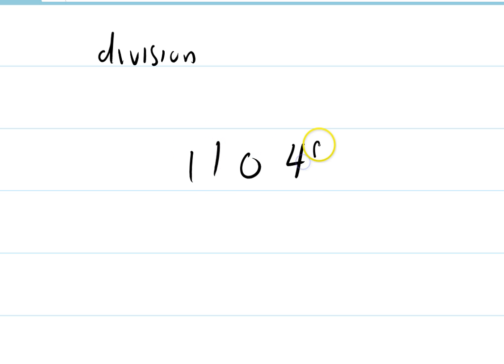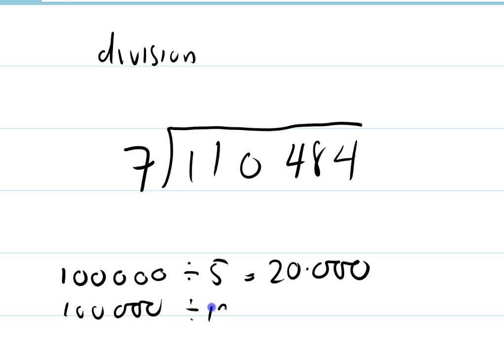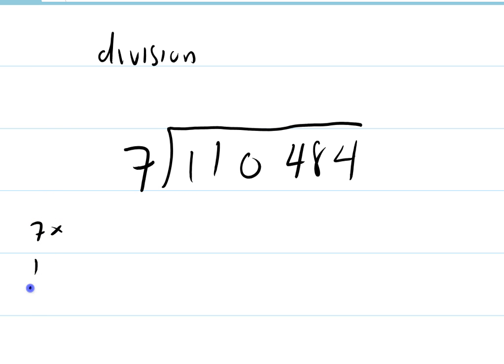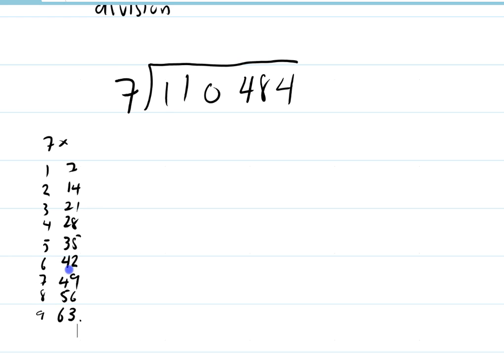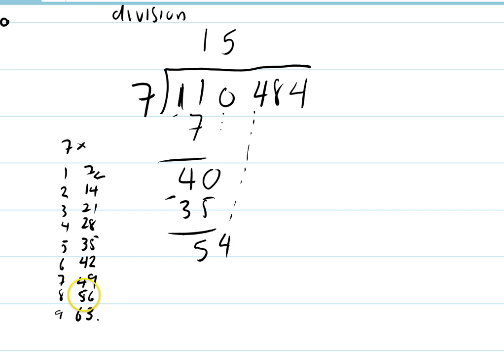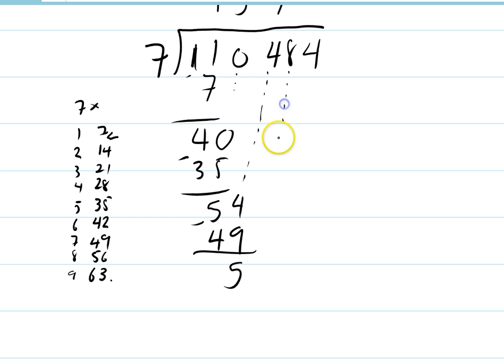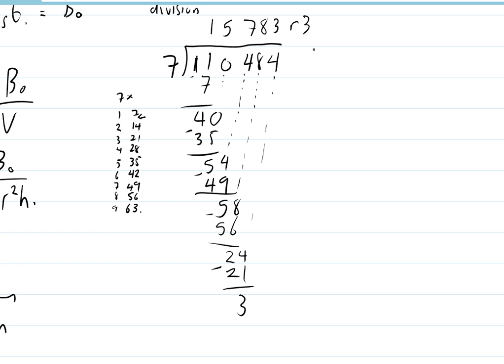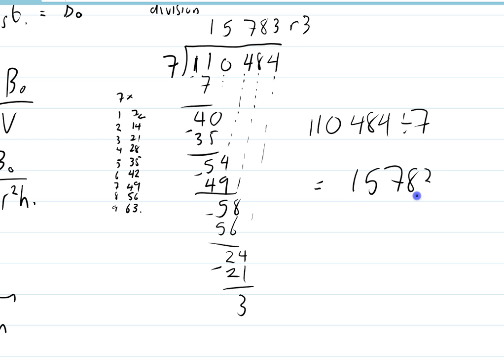Basic Arithmetic 5: Division 1